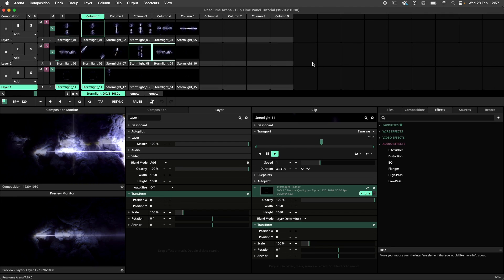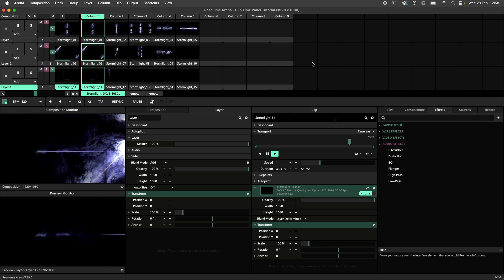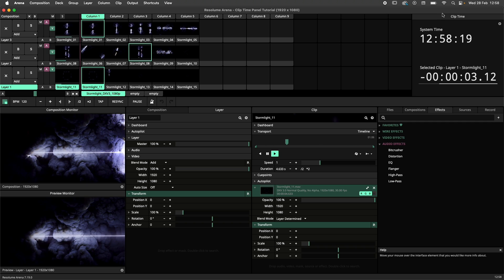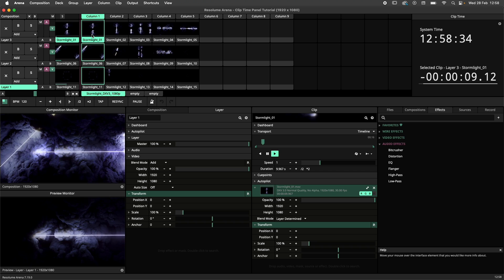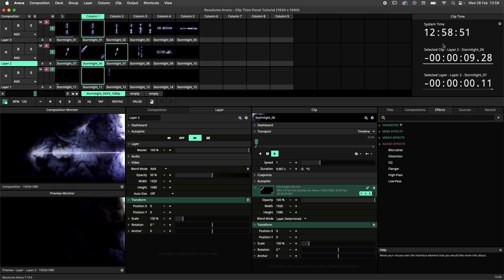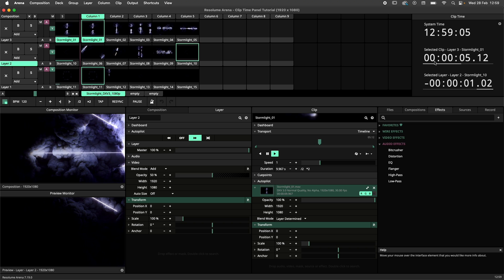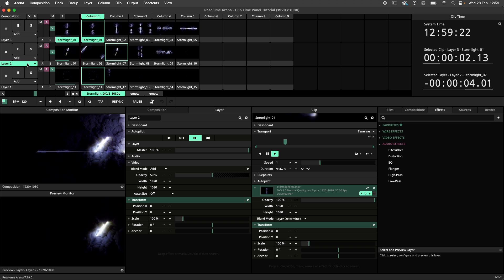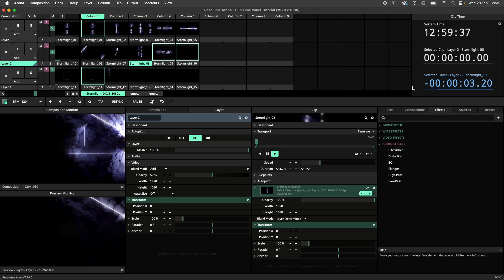Resolume Arena Tutorial - Clip Time Panel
In this tutorial we'll be discussing the Clip Time Panel available in both Resolume Arena and Resolume Avenue.